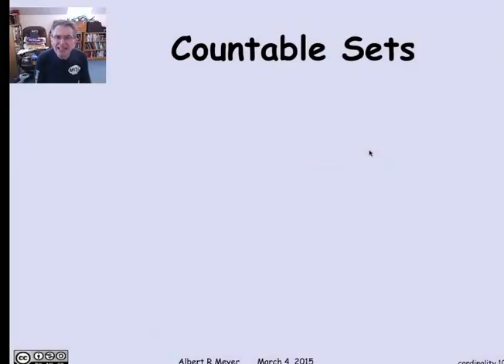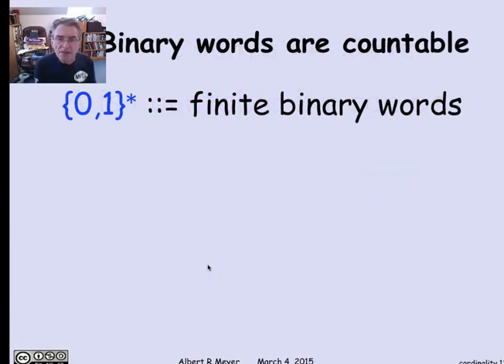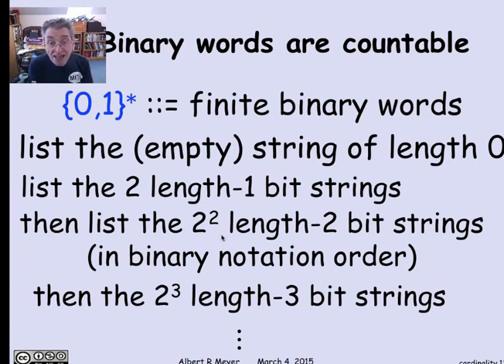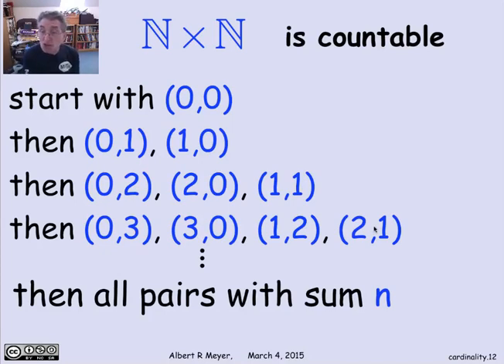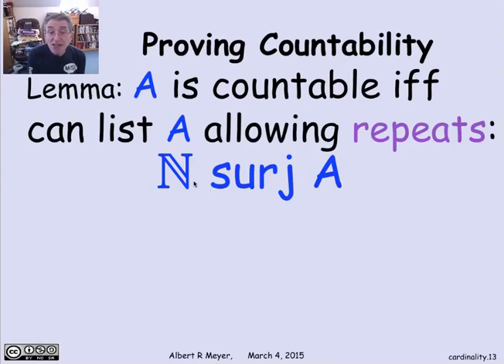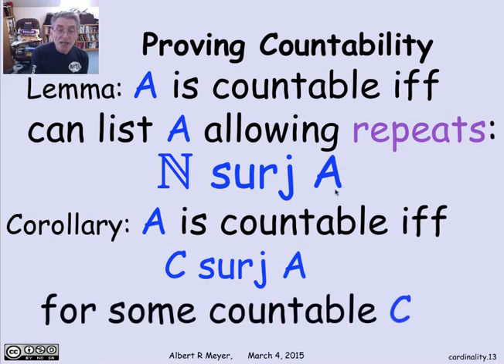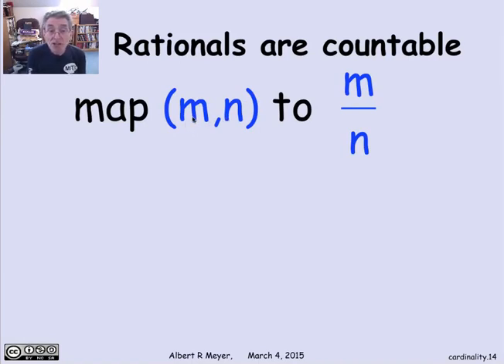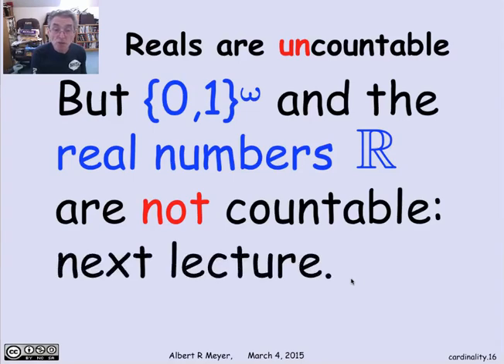MIT Mathematics for Computer Science Lesson 20